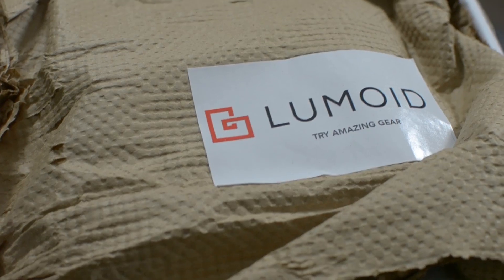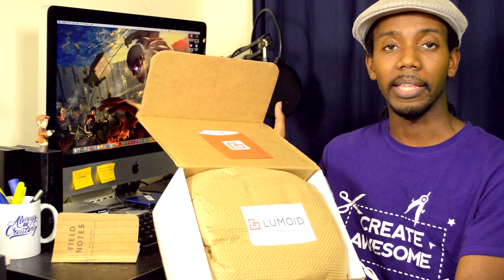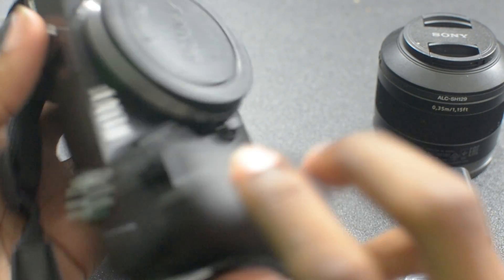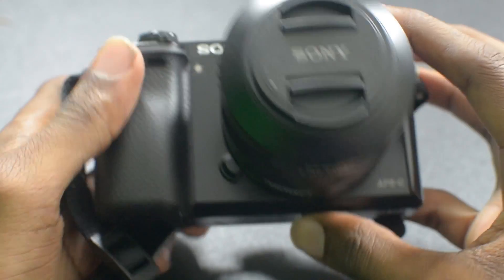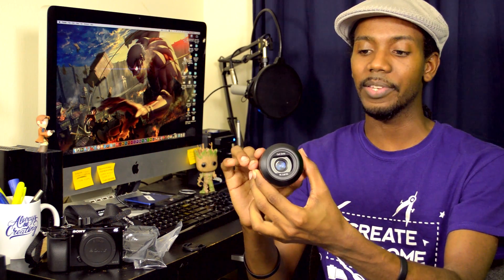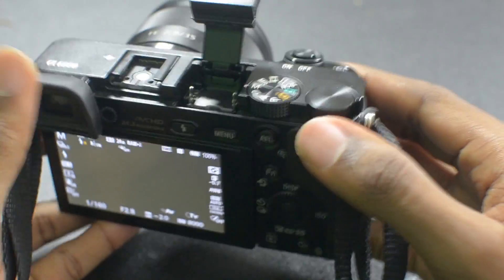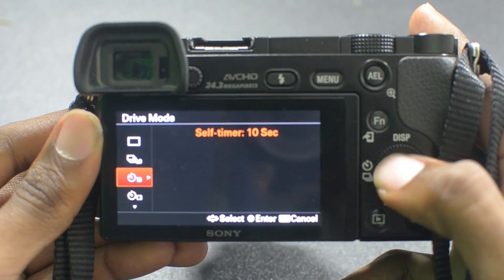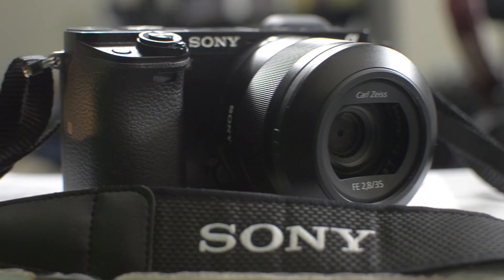Sony Alpha A6000 Mirrorless Camera Unboxing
Sony A6000 Mirrorless Camera Unboxing

The Sony A6000 Mirrorless camera is easily one of the best camera experiences I've had. I would easily qualify it as the best overall travel camera I've ever shot with to date.

Sony Alpha A6000 w/kit lens
Sony Alpha A5000
Sony Alpha A3000
Sony Alpha A7
Sony Alpha A7 II

The light weight body, the easy to use interface and the overall image quality make the Sony A6000 a real competitor against DSLR cameras from Nikon and Sony.